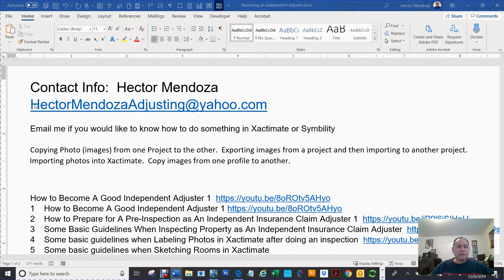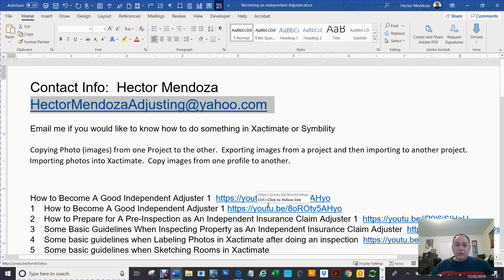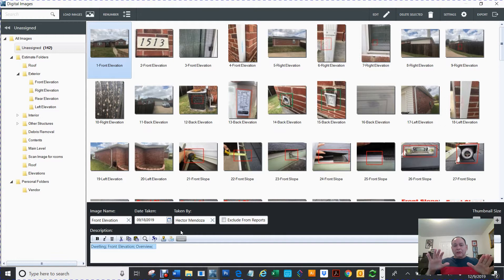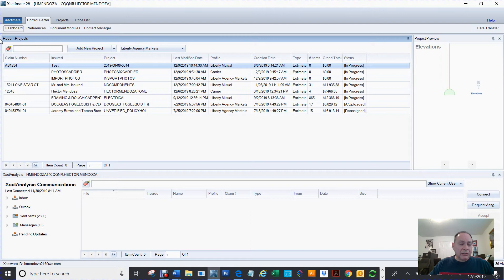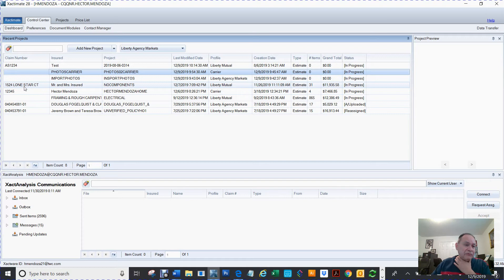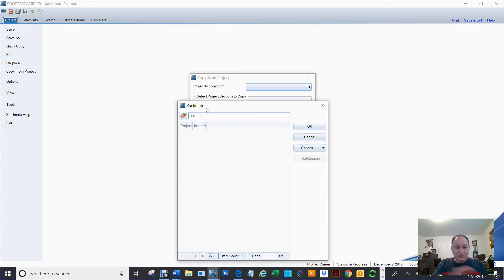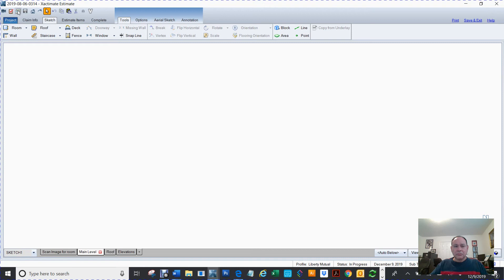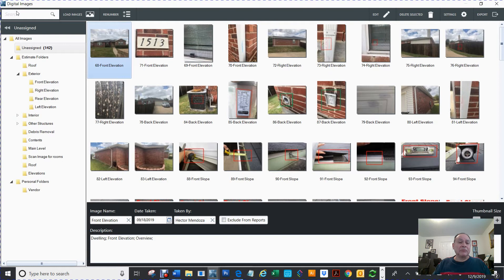Copying Photo Images from one Project to the other Importing photos into Xactimate (Xactimate)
Copying Photo (images) from one Project to the other.  Exporting images from a project and then importing to another project.

Importing photos into Xactimate.  Copy images from one profile to another.